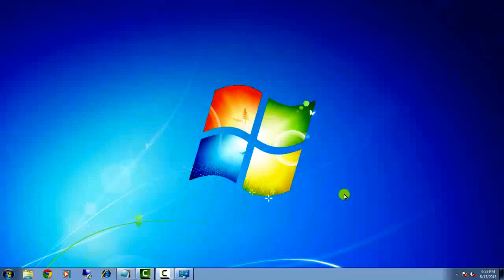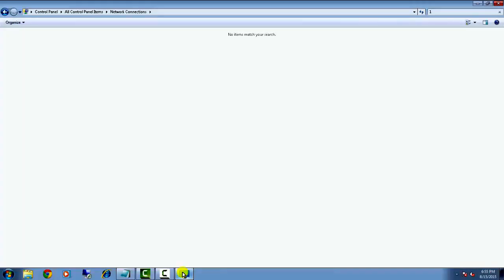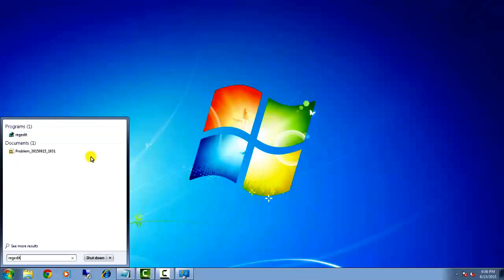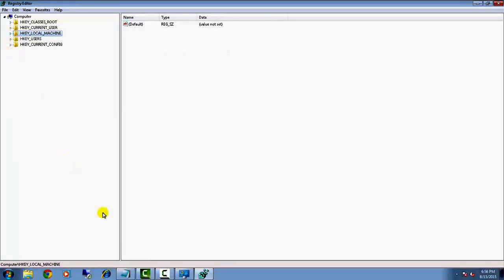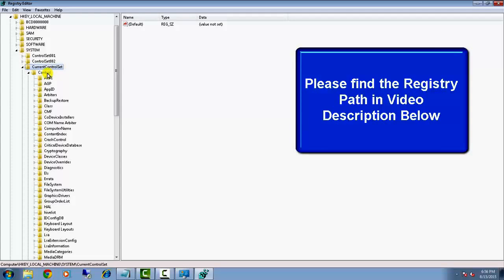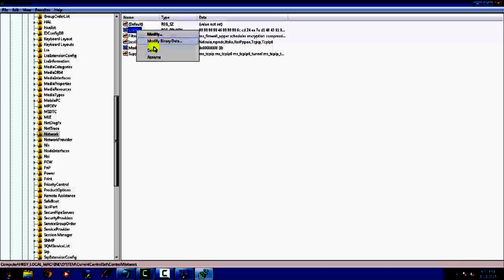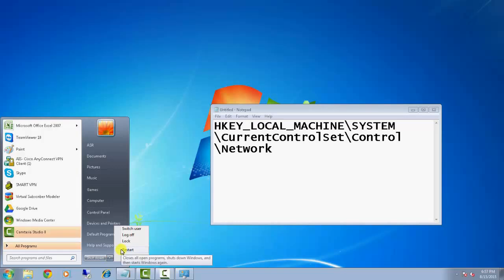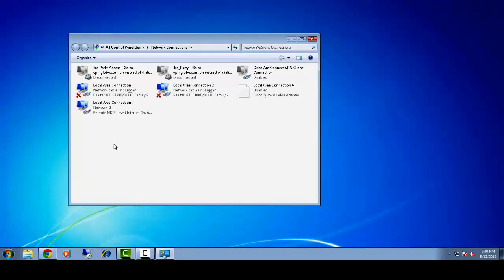How to Fix Missing Network Adapters In Windows 7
Tutorial about How to Fix Missing Network adapters in Windows 7. If but you can see them in device manager and are installed correctly But the all network adapters are missing from network connections window.

The registry path -  HKEY_LOCAL_MACHINE\SYSTEM\CurrentControlSet\Control\Network